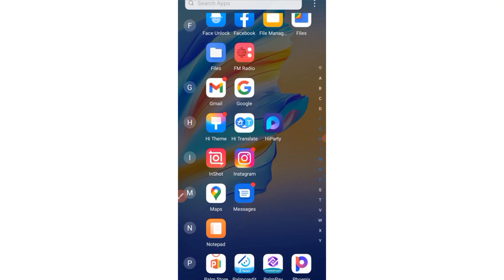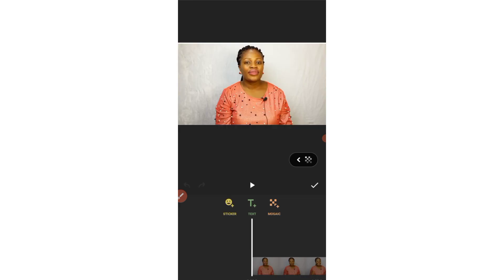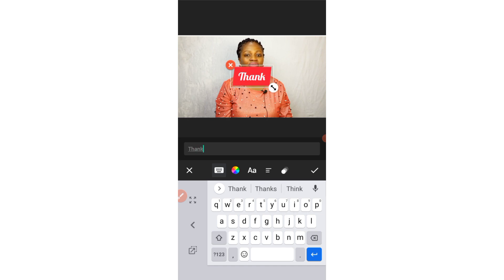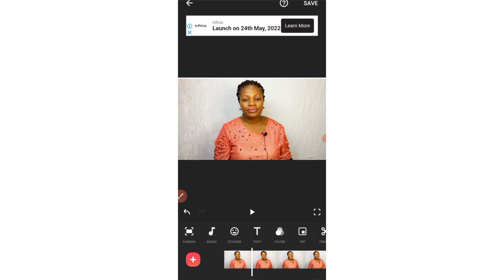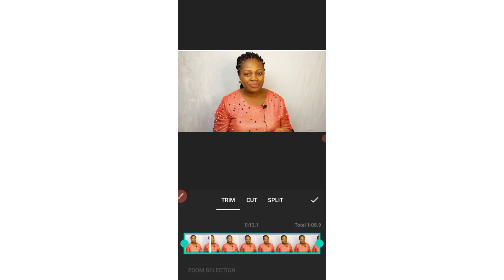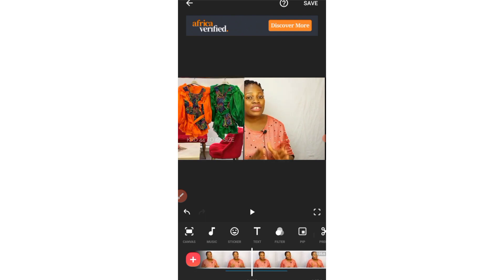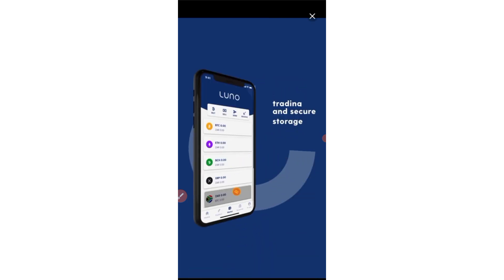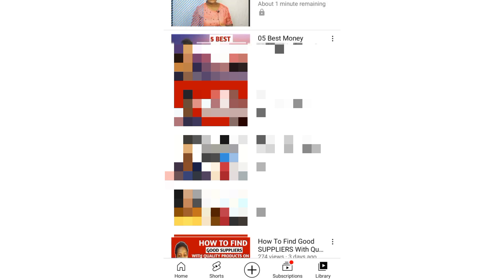How To EDIT YouTube Videos On Your Phone Using Inshot | INSHOT COMPLETE TUTORIAL FOR BEGINNERS 2022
Welcome back to the channel. In this video, I will be sharing with you practically how to edit and upload YouTube videos with your smartphone.

LINKS TO THE FILMING GEARS I MENTIONED 👇

FROM AMAZON 👇👇
Phone tripod stand.

Lavalier microphone.

Soft boxes.

Led light panel.